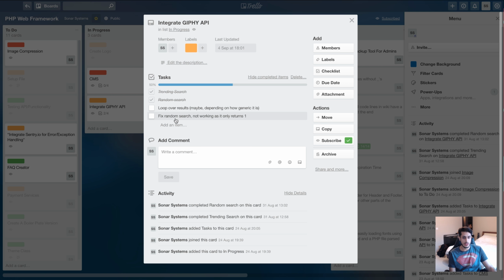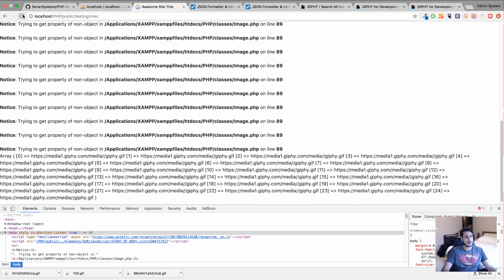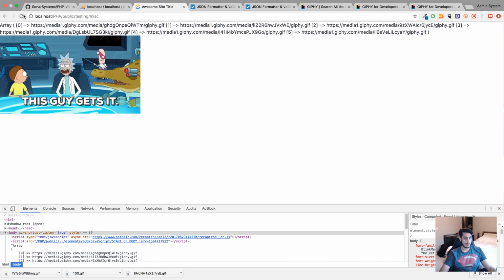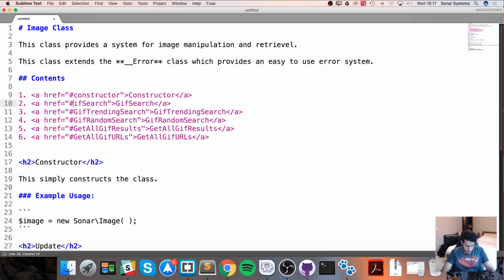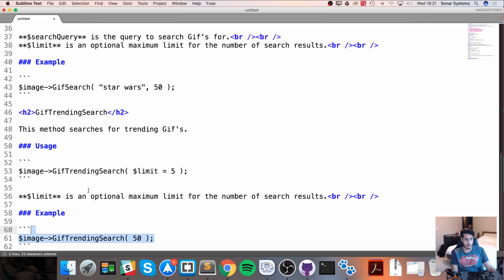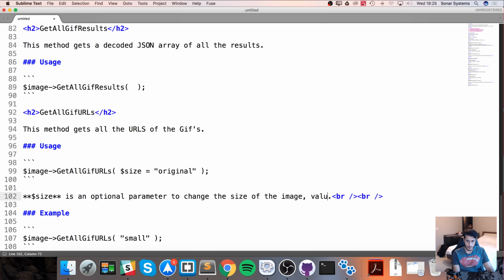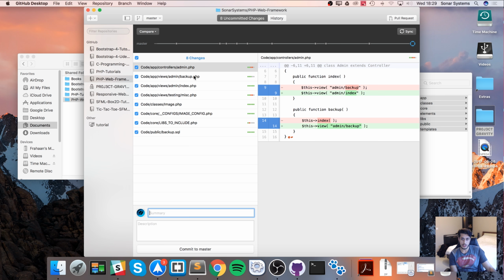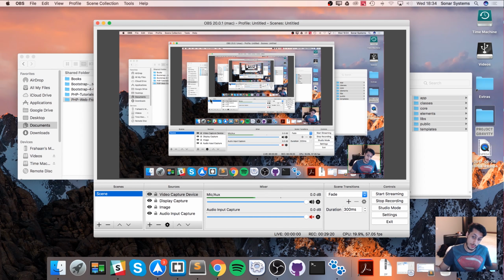PHP Web Framework Day 63 - GIPHY Part 4